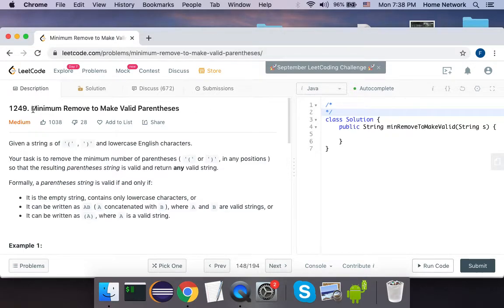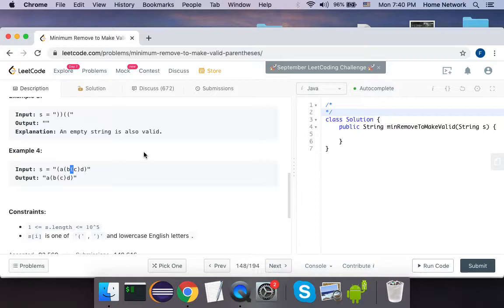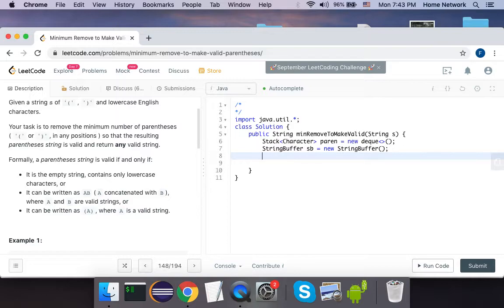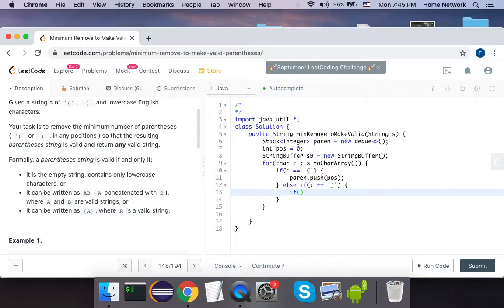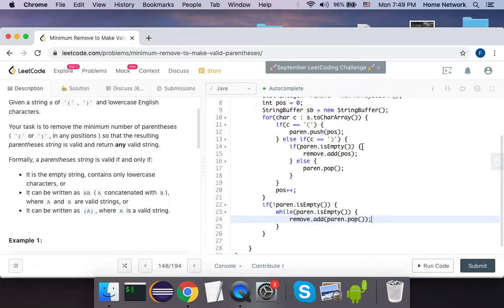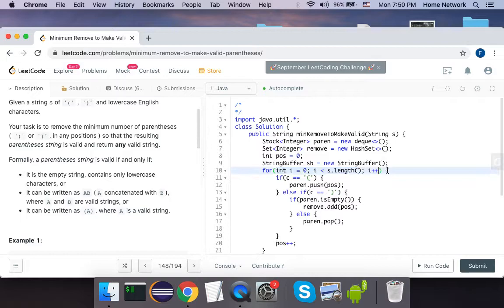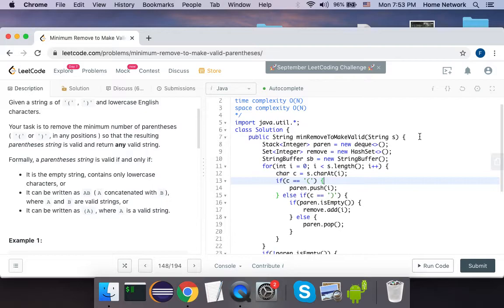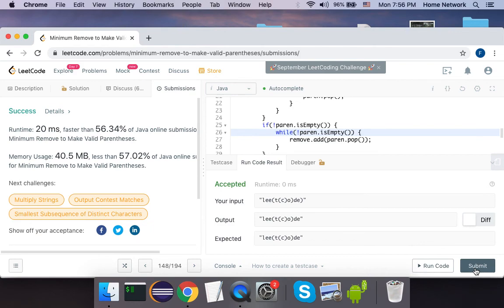minimum remove to make valid parentheses